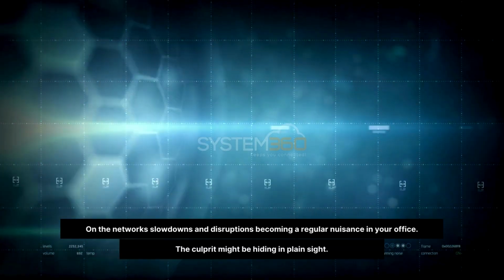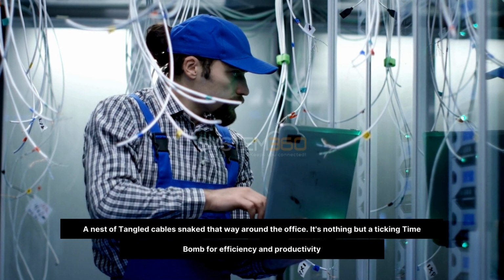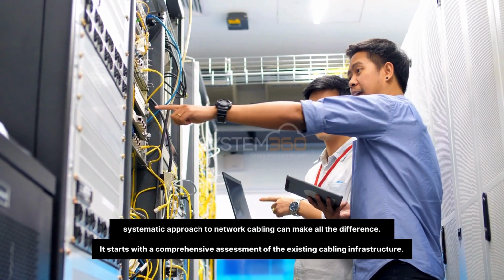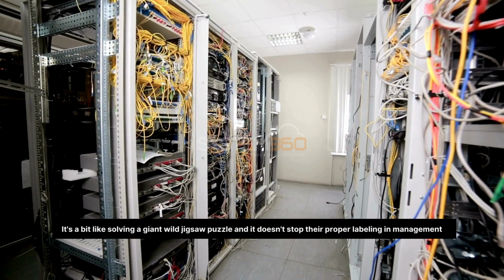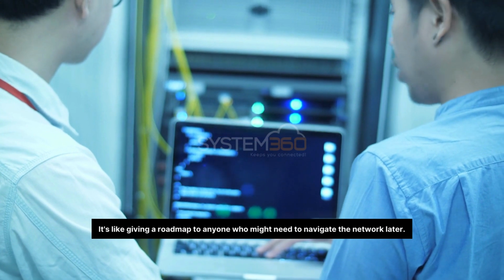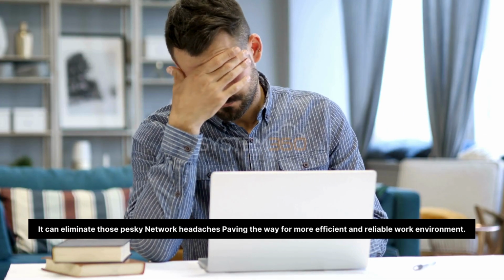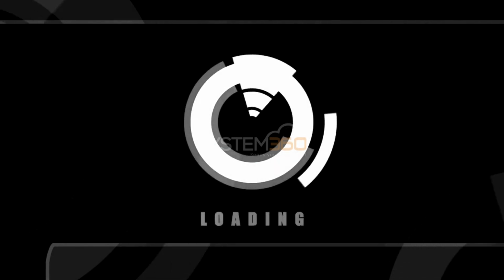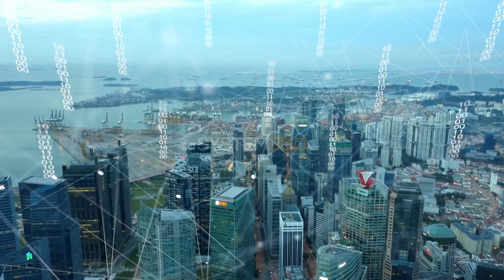Mastering Network Cabling: Troubleshooting Tips & Tricks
Welcome to our latest video where we dive into the world of network cabling! Whether you're a beginner or an expert, understanding the ins and outs of network cabling and troubleshooting is crucial. Join us as we explore common network cabling issues, practical troubleshooting techniques, and pro tips to keep your network up and running smoothly. Don't let tangled cables slow you down – let's master network cabling together!